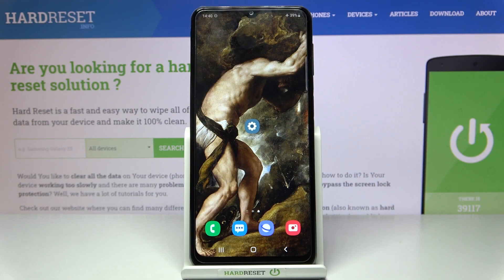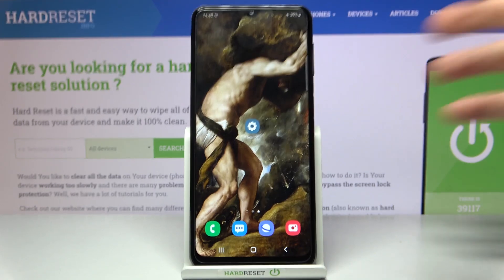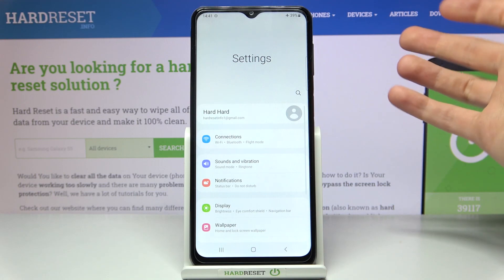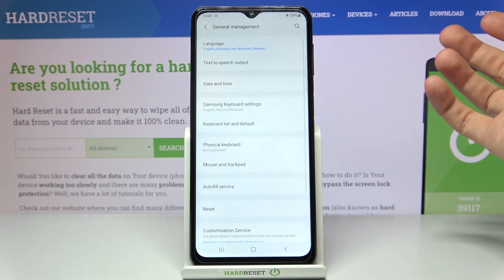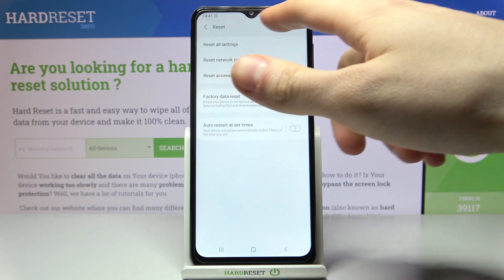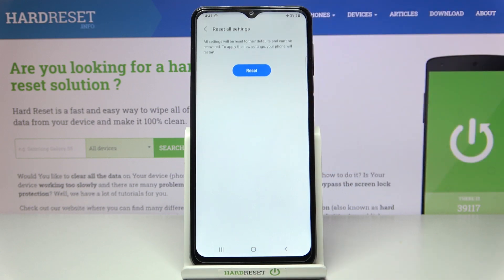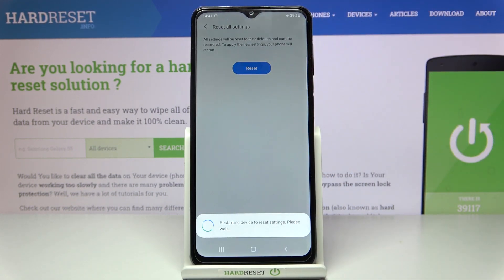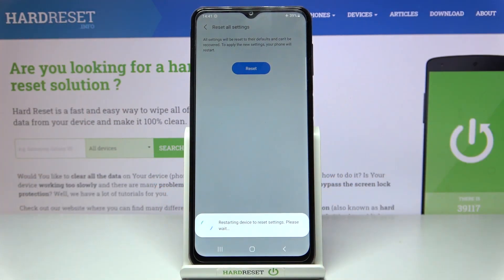How to Reset Settings in SAMSUNG Galaxy M32 – Restore Setting Defaults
Would you like to bring back SAMSUNG Galaxy M32 settings to the factory state? Do you wonder to find out how to get access to the setting that allows you to smoothly clear customization in SAMSUNG Galaxy M32? In the presented tutorial, we show you how to smoothly reset settings in SAMSUNG Galaxy M32. If you would like to reset all customized settings in your Galaxy device, you should follow the attached video instruction and learn how to get access to the settings options and successfully reset settings in SAMSUNG Galaxy M32 smoothly. Let’s use the presented video guide and erase customized settings in your Samsung smartphone. Visit our HardReset.info YT channel and get many tricks for SAMSUNG Galaxy M32 or any different device.

How to restore default settings in SAMSUNG Galaxy M32? How to reset settings in SAMSUNG Galaxy M32? How to restore factory settings in SAMSUNG Galaxy M32? How to reset customized settings in SAMSUNG Galaxy M32? How to erase customized settings in SAMSUNG Galaxy M32? How to wipe all settings in SAMSUNG Galaxy M32?